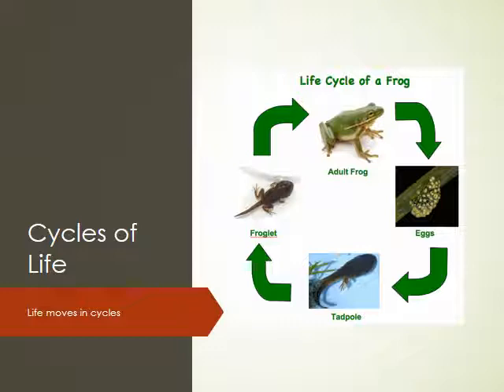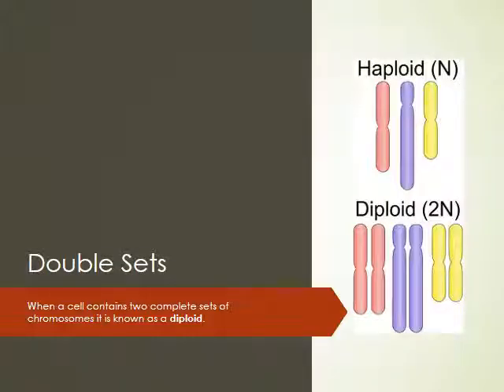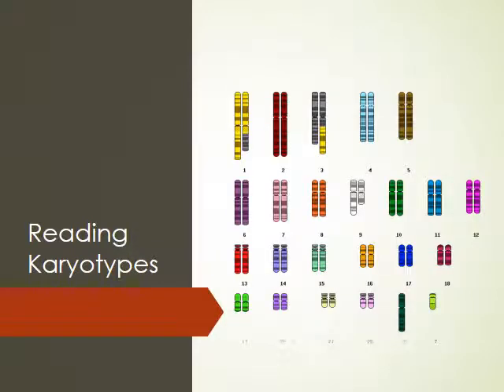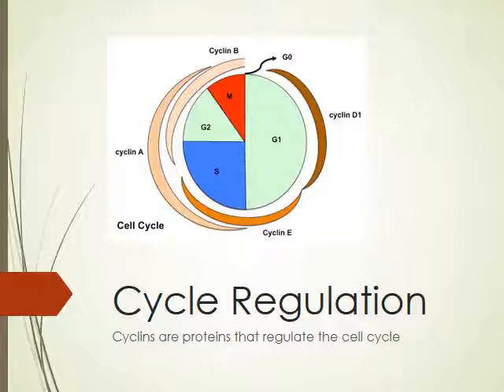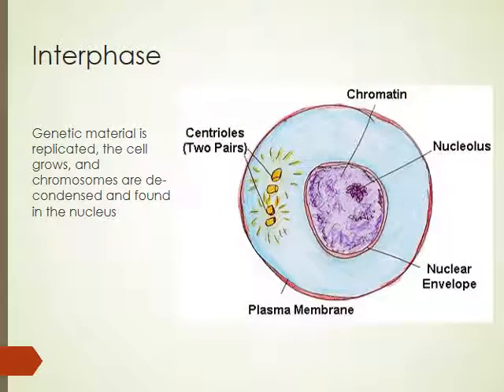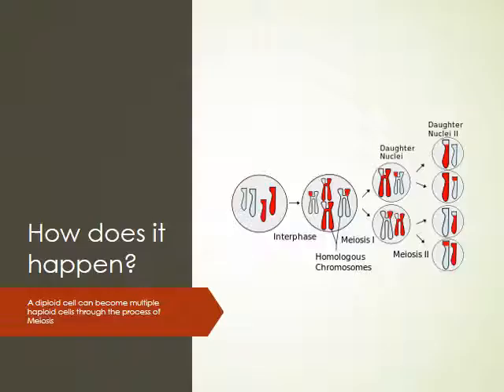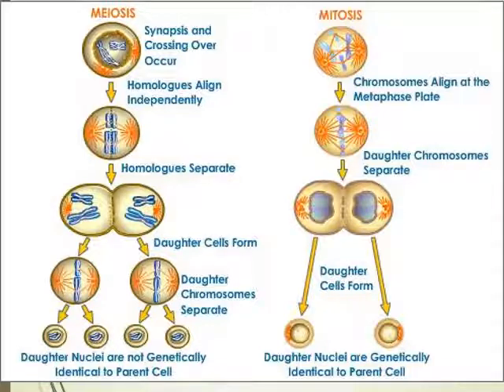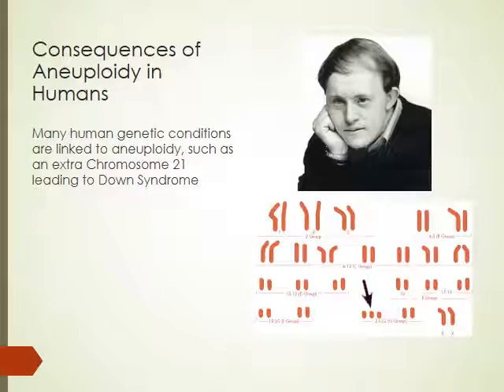9. The Cell Cycle